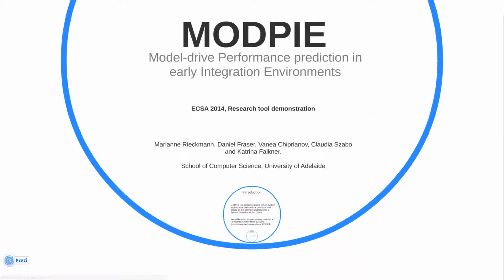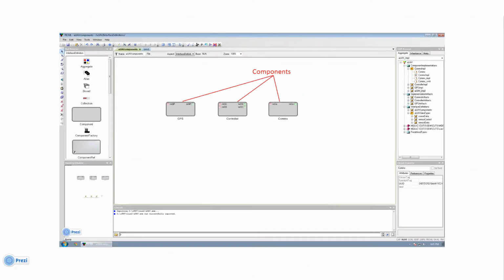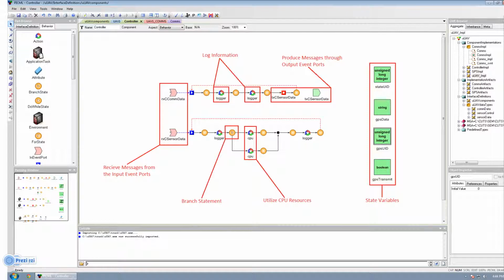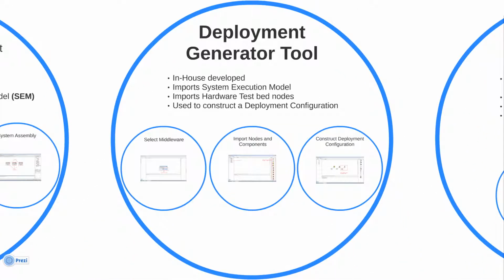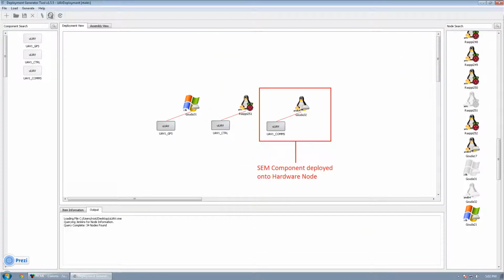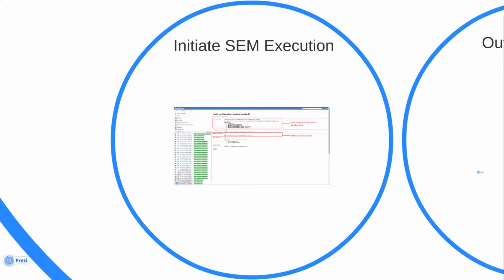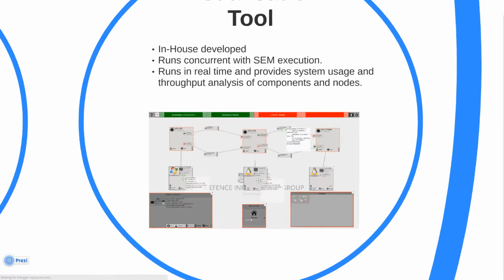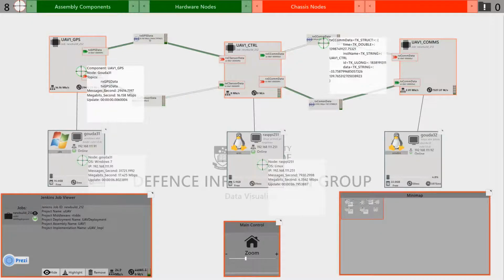MODPIE - Research Tool Demonstration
Model Driven Performance prediction in early Integration Environments